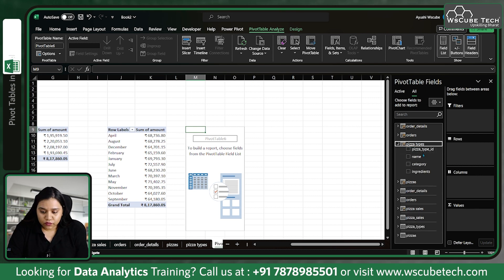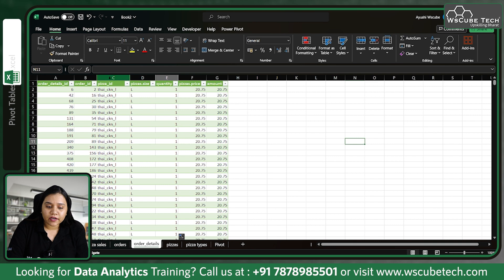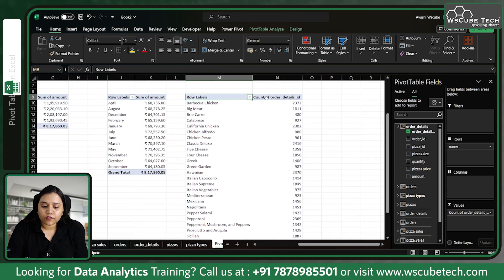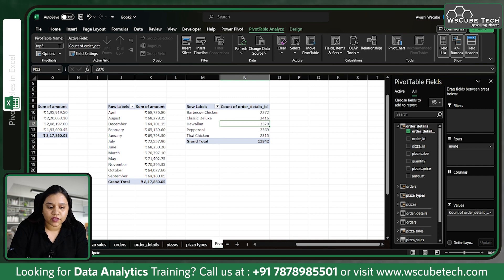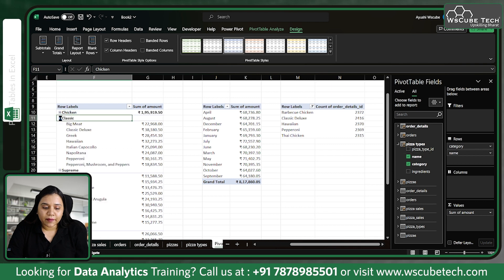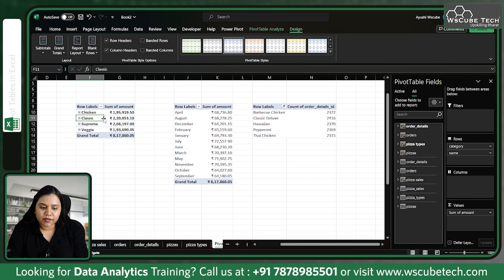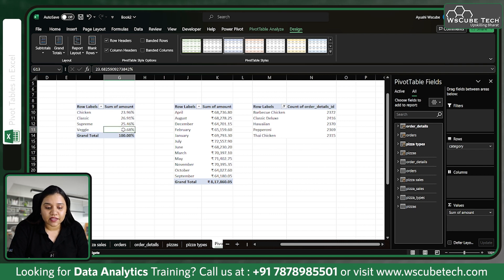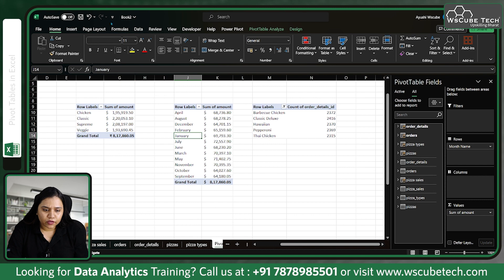Pivot Tables in MS Excel | MS Excel full Course for Beginners to Advanced (2024 Edition)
| Thanks |